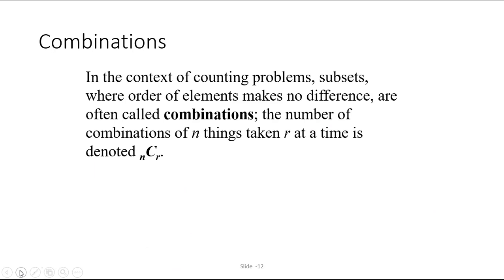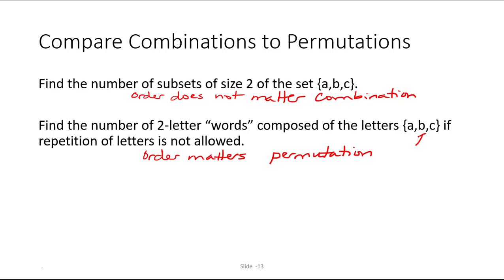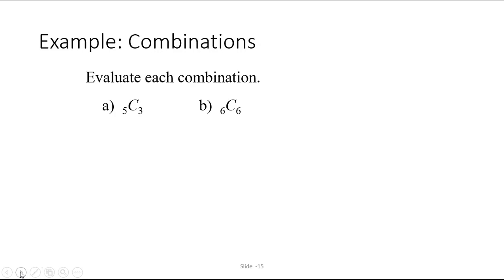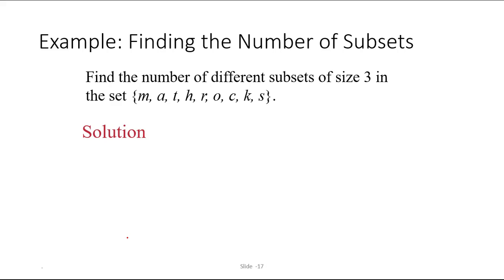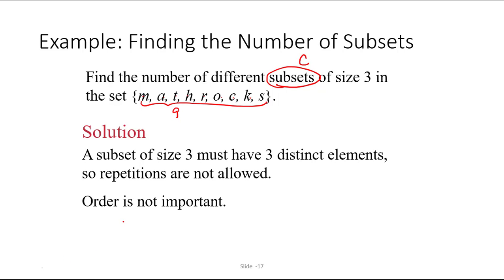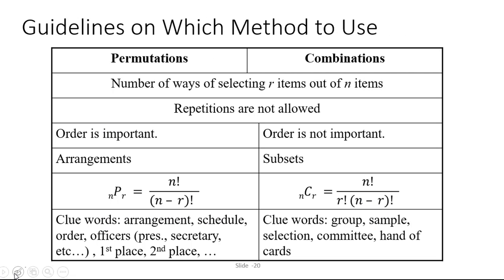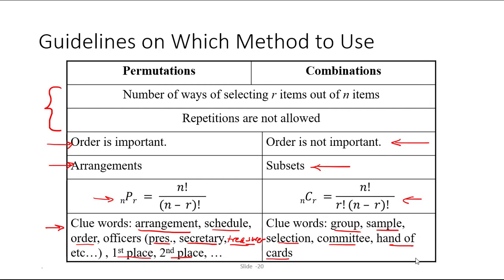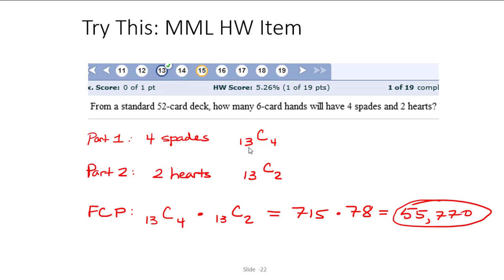Counting Methods: Combinations by Formula and TI30XIIS Calculator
This is a detailed lecture that defines and explains combinations.  The video includes the use of factorial formulas to find nPr and nCr as well as an explanation of how to use the TI30XIIS calculator for this purpose.  The video gives tips on when to use Combinations, Permutations, or the Fundamental Counting Principle and shows an example where more than one counting method is used.